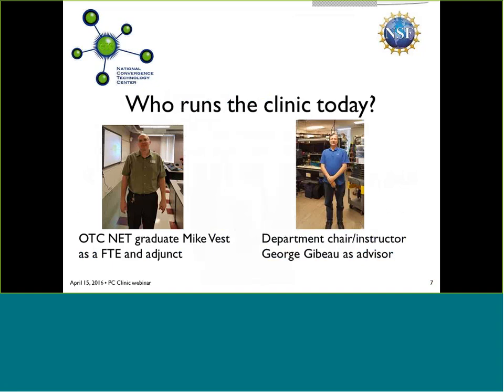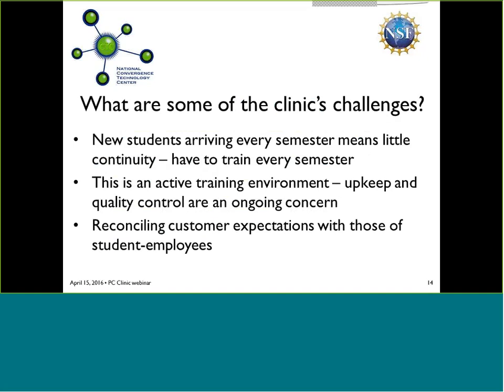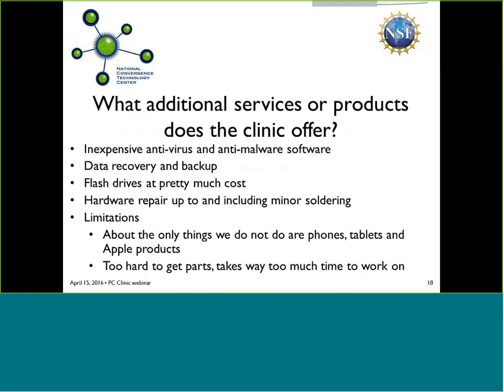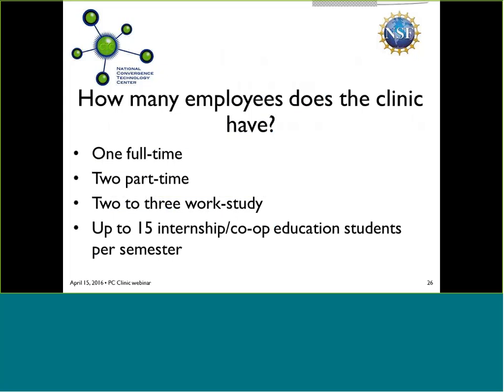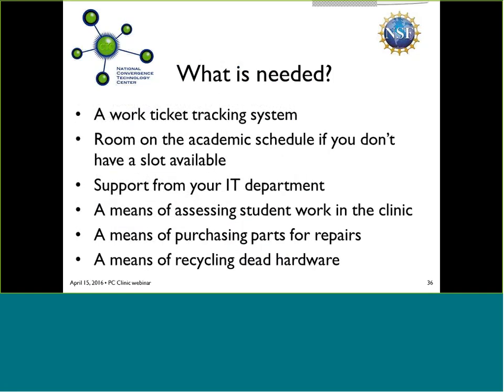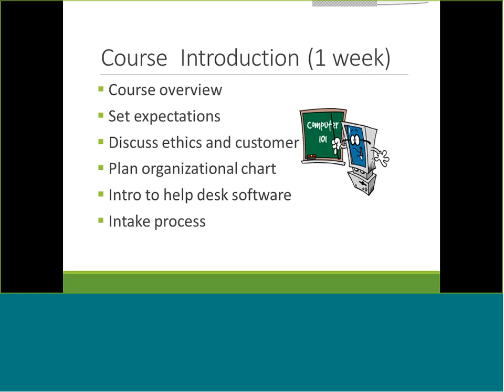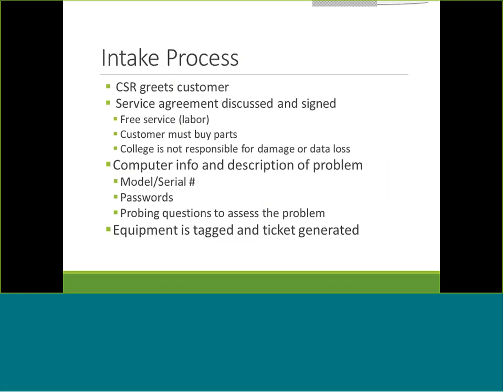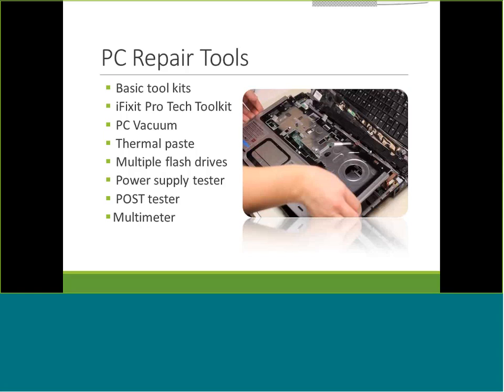How to Implement a PC Clinic That Provides Students with Hands On Experience/April 2016